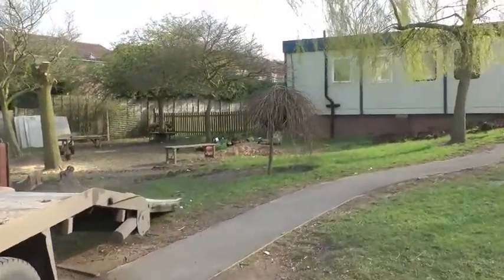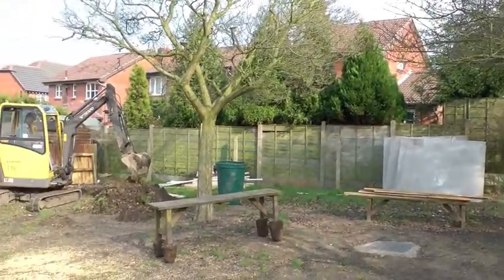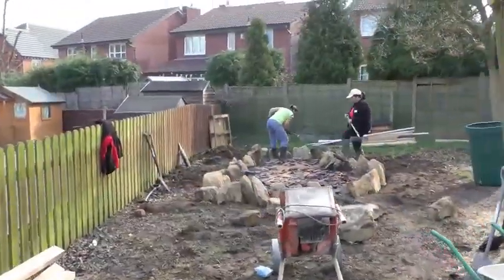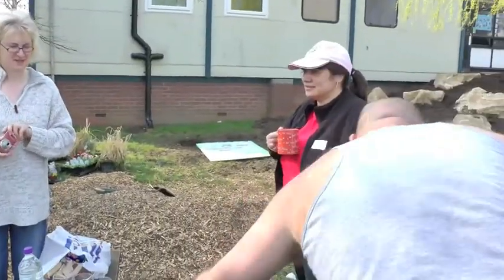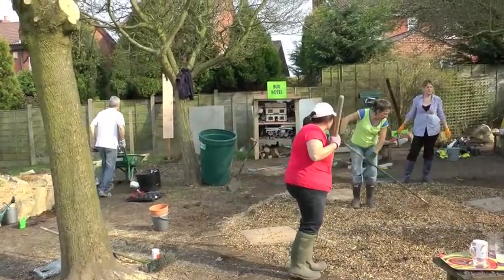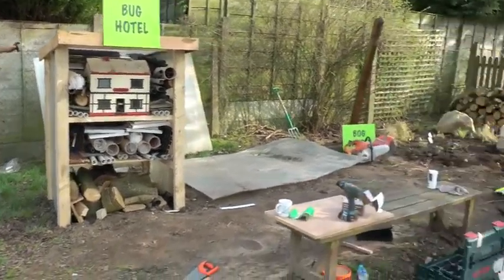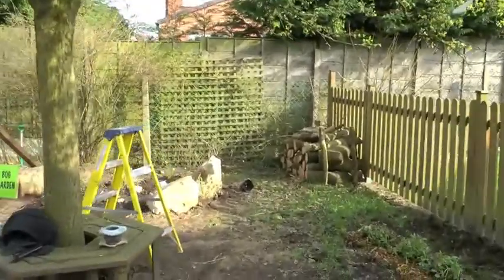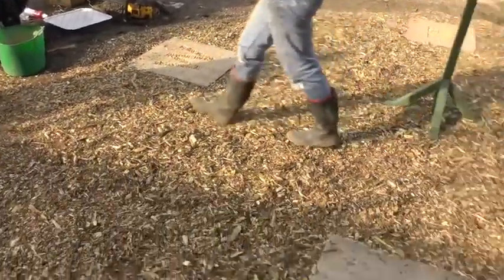St Albans Science Garden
St Alban's Catholic primary school asked Dragonfly Garden Design to design a science garden. We considered the issue a felt that habitat was an important part of environmental science. Where bugs live, what lives in dry habitats, what lives in bog conditions and a the shade. We also suggested a weather station and the kids through some great ideas into the pot as well. We hope you like the film of the garden during construction.